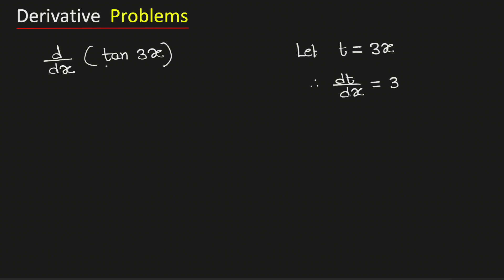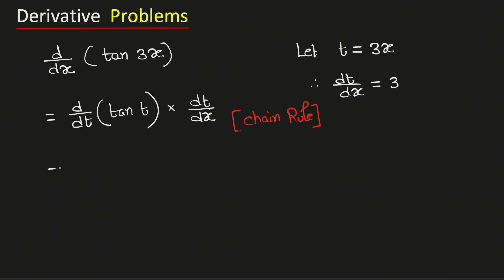Derivative of tan3x | Differentiate tan3x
Answer: The derivative of tan3x is equal to 3sec^2(3x).

In this video, we will discuss what is the derivative tan3x. Learn how to differentiate tan 3x.

Topic: Differentiation of tan3x with respect to x.